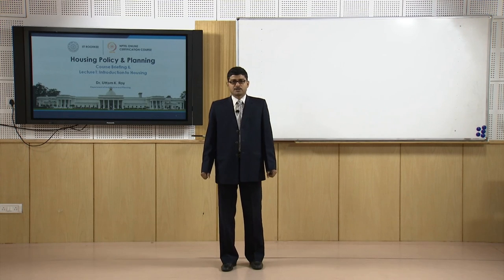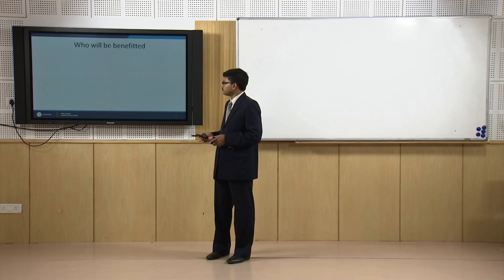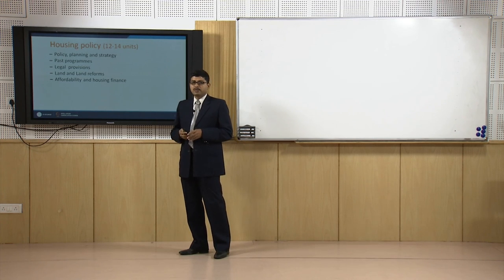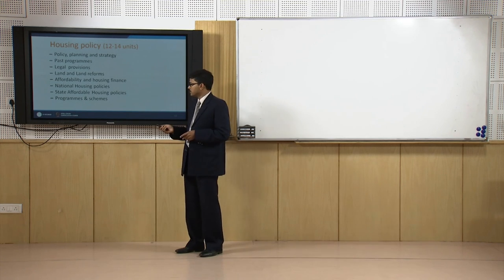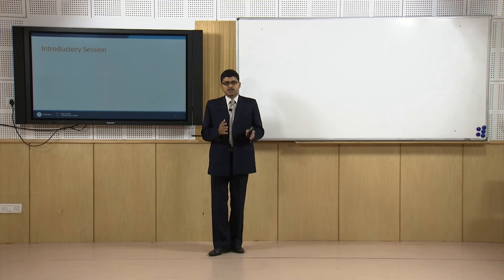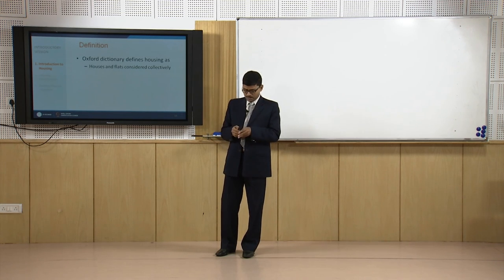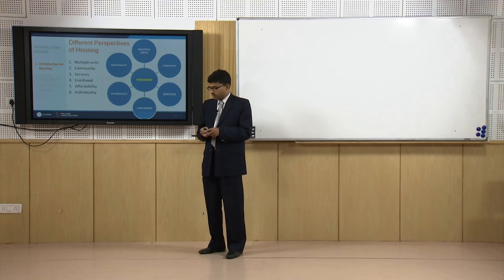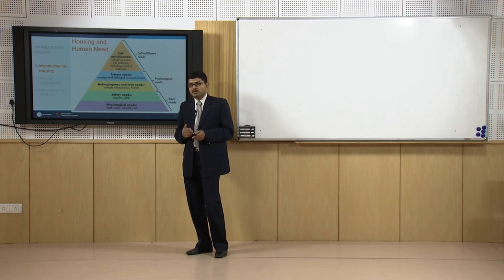Introduction to Housing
This is Lecture 1 of 40 for massive open online course (MOOC) for the subject: 'Housing Policy and Planning', run by NPTEL under the government of India.
In this lecture video, we will give a course brief and we will introduce you to the topic of Housing, we will discuss the different perspective of housing, its significance and at the end we will summarize today's lecture.